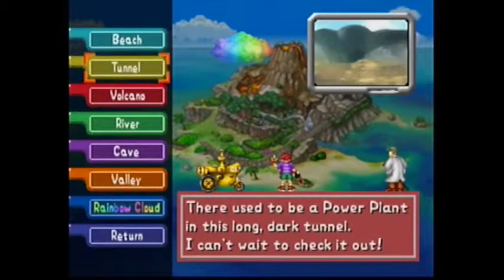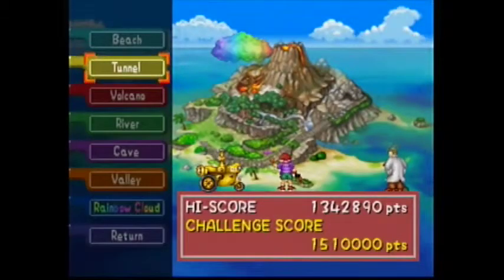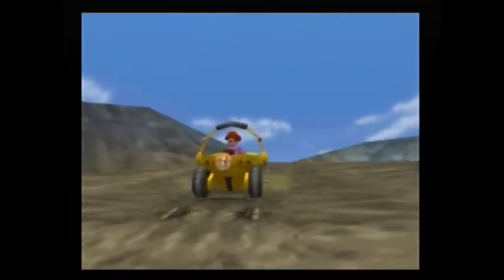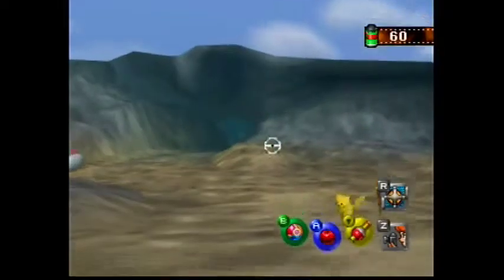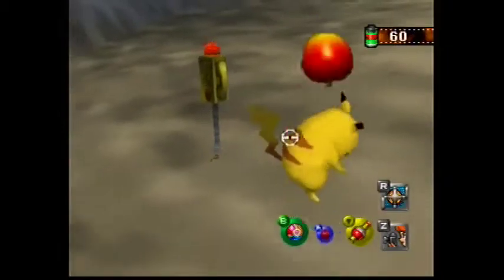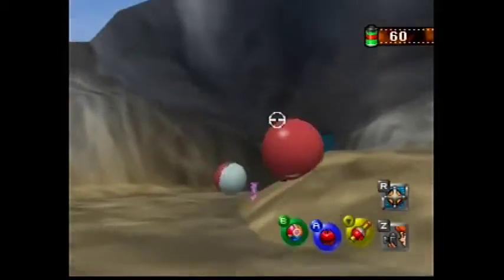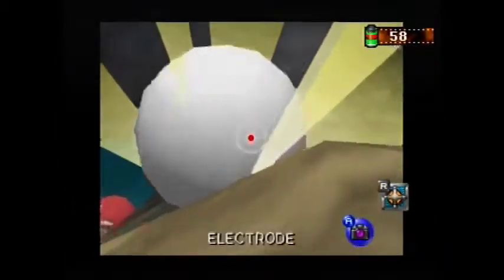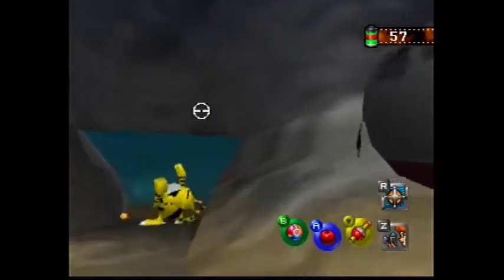How To Find Haunter In Pokémon Snap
Wondering what that floating orb of purple is in the Tunnel? Wonder no more, this video tells you exactly what it is!

Want to know what I use to record? The Focusrite Scarlett

Are you interested in recording console games too? The Elgato Game Capture Card is by far my favorite when taking into account reliability, durablility, and affordability